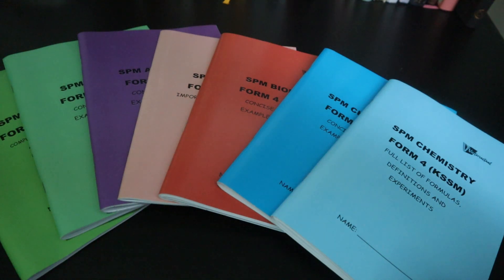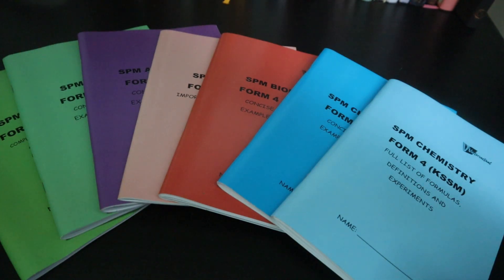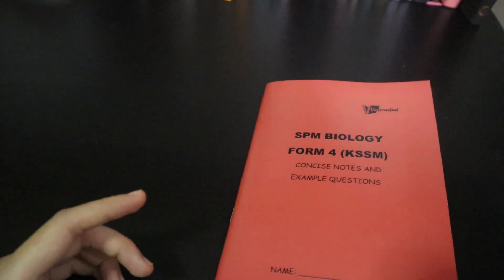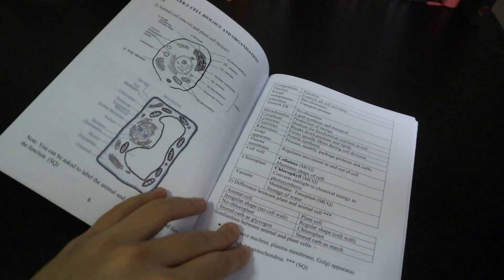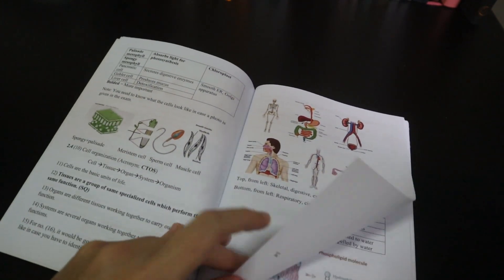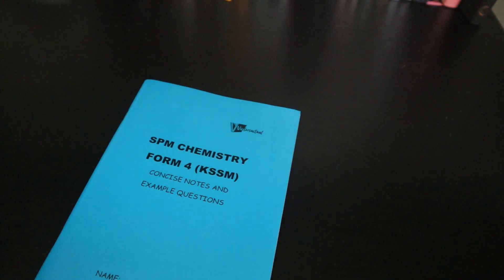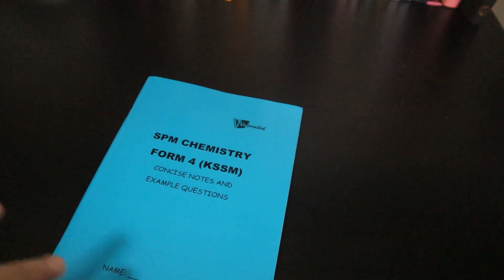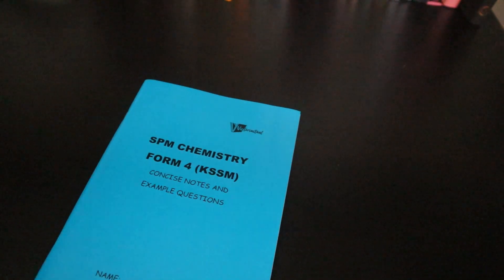NEW COLOURED VERSION OF SPM KSSM NOTES | victoriactual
SPM KSSM FORM 4 NOTES

Prices are for form 4 and including postage.

Physics - RM60 (2 books)
Biology - RM60 (2 books)
Add Maths - RM30 (1 book)
Chemistry - RM60 (2 books)
Sejarah - RM30 (1 book)

Bio
Book 1: Concise notes and example questions
Book 2: Important essay questions

Physics
Book 2: Complete list of formulas, definitions, MRSM trial paper 2 with answers and explanations

Chemistry
Book 2: Full list of formulas, definitions and experiments